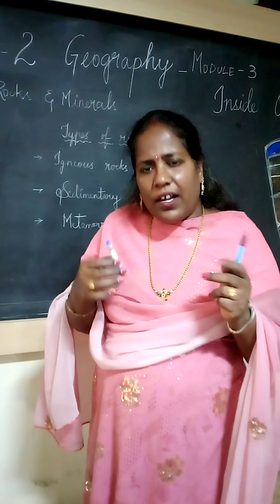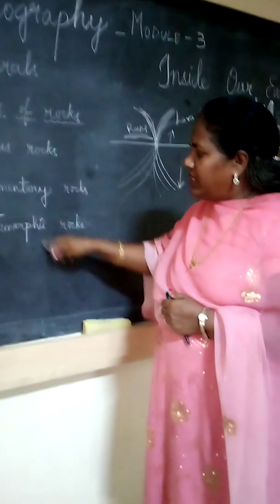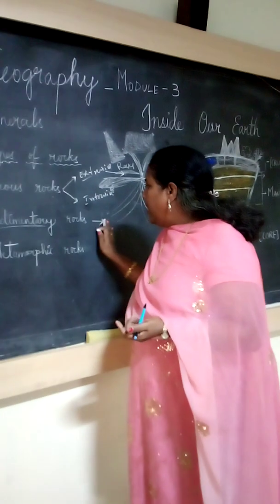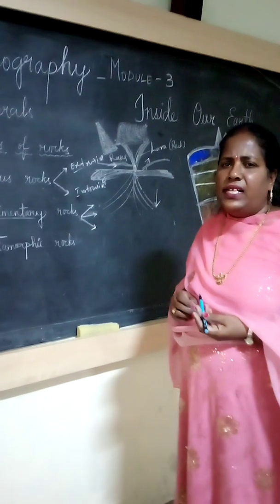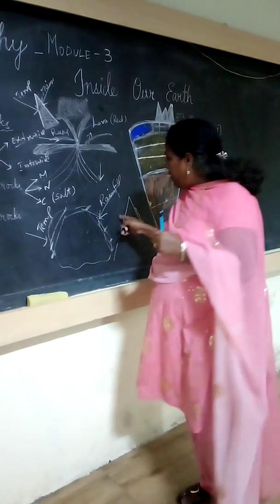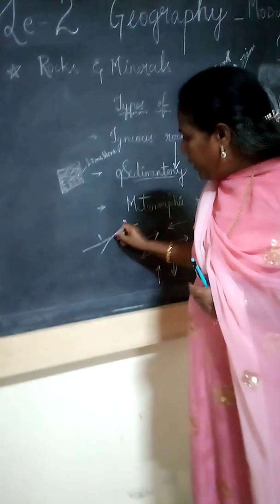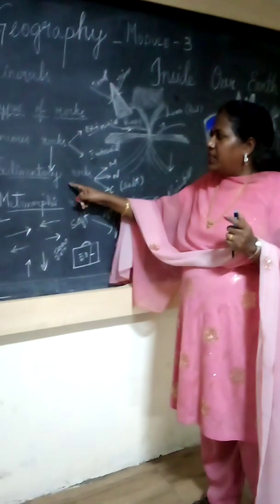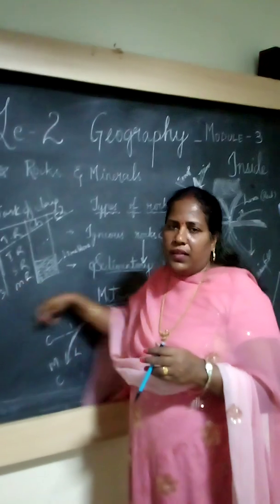CBSE Class 7 Geography Le 2 Inside our Earth (Module 3)- Lakshmi Prasanna